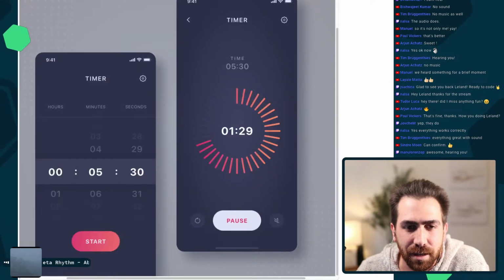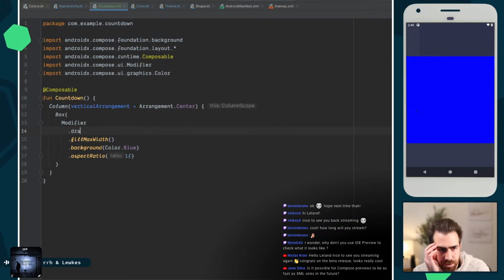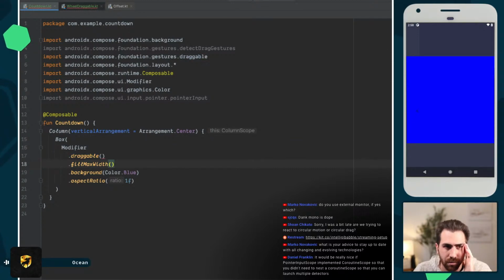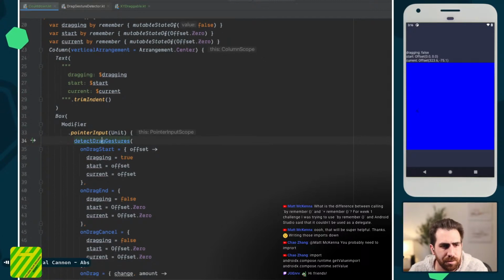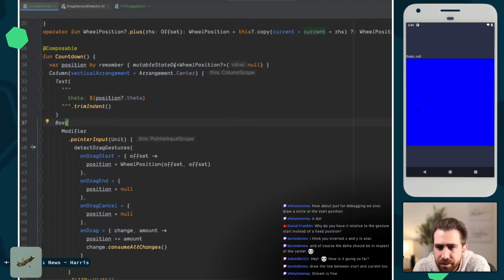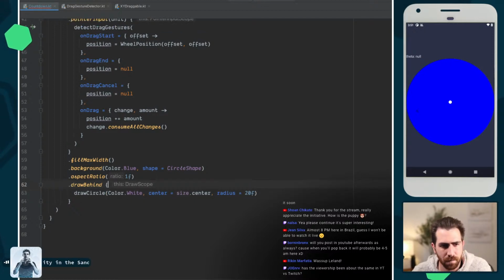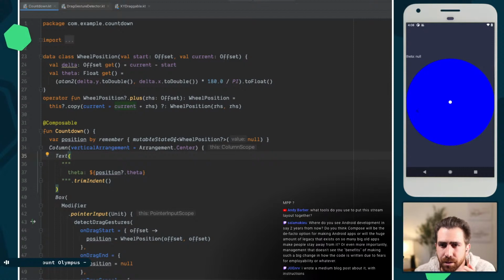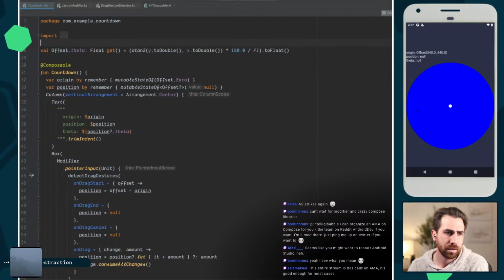Countdown Timer - Part 1